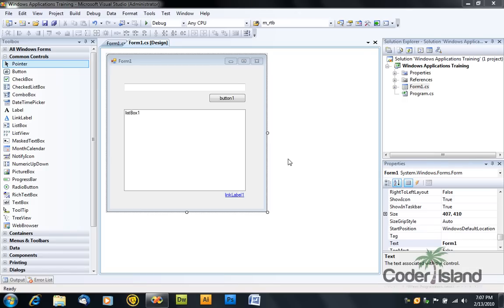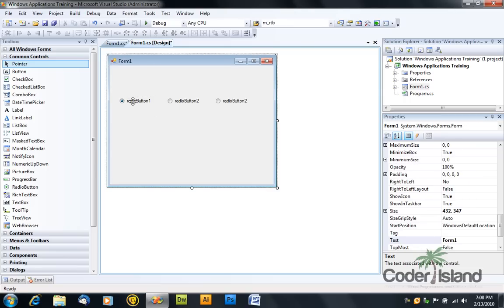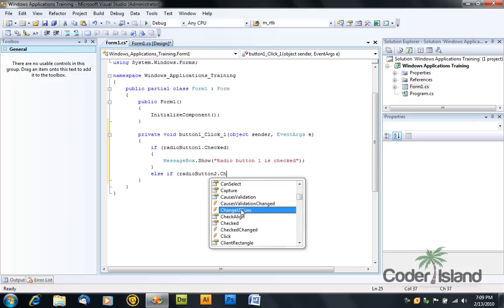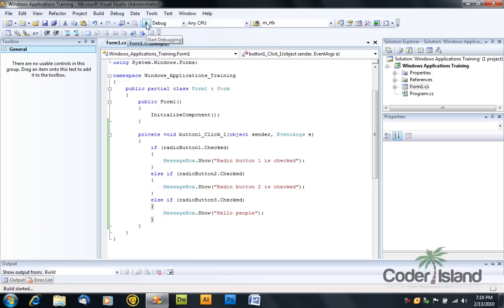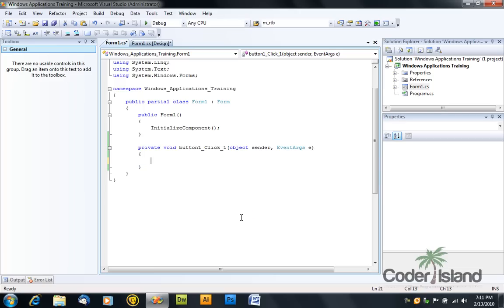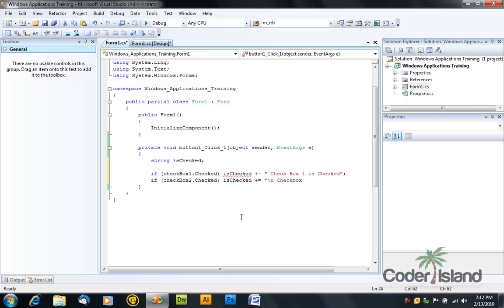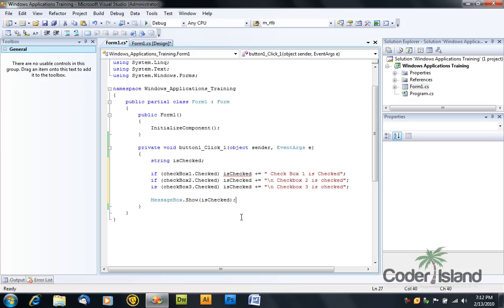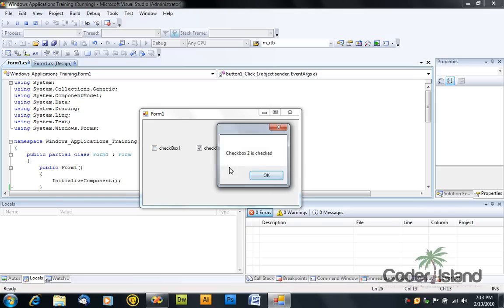Visual C# Controls Tutorial - RadioButtons and CheckBoxes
This tutorial will talk about the radio buttons & check boxes controls.

Made by Davide Vitelaru.